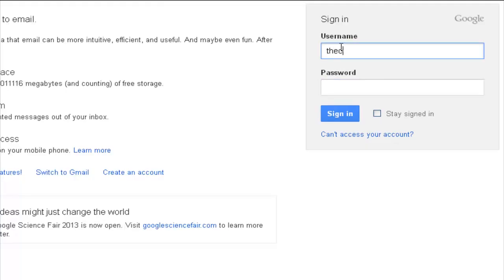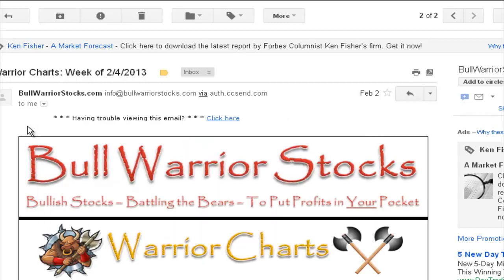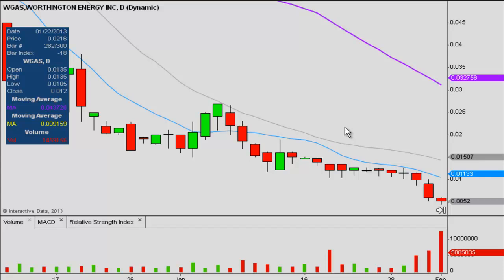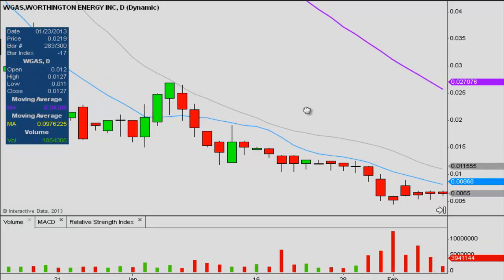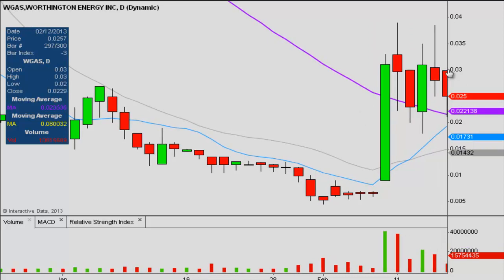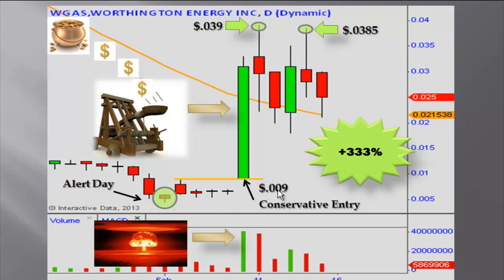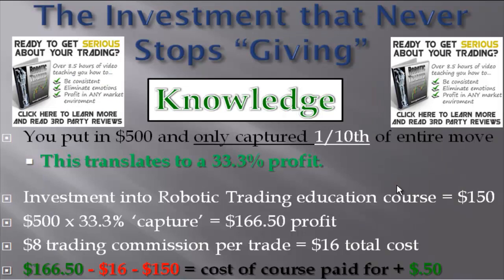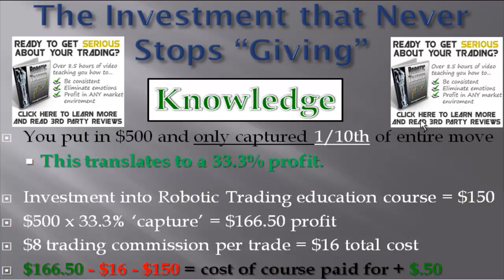Stock Trading Video Lesson: Catapult Capitulation